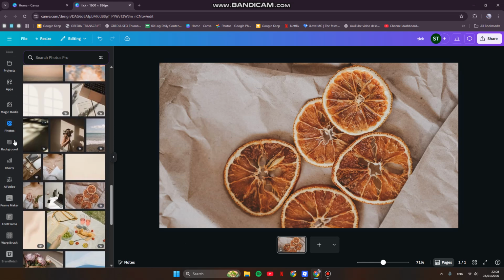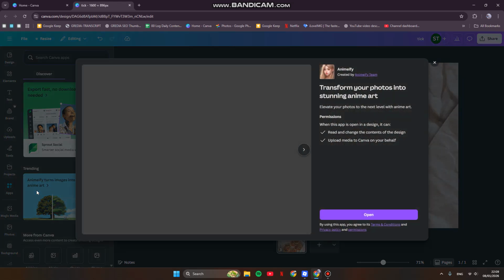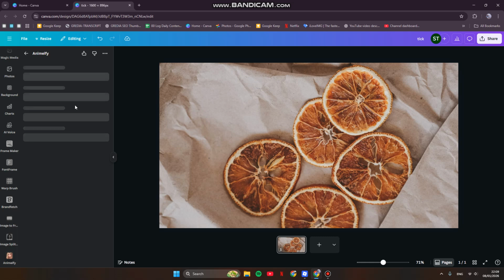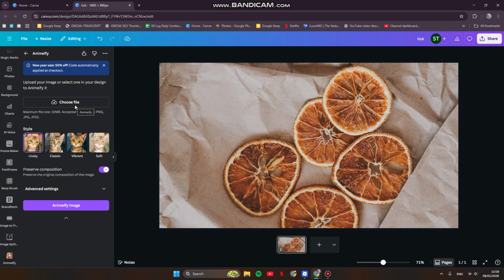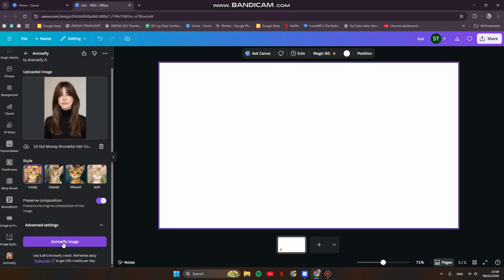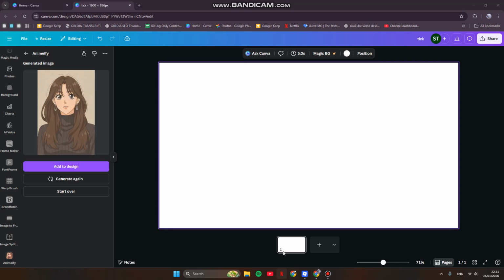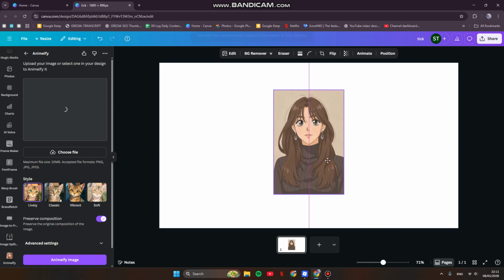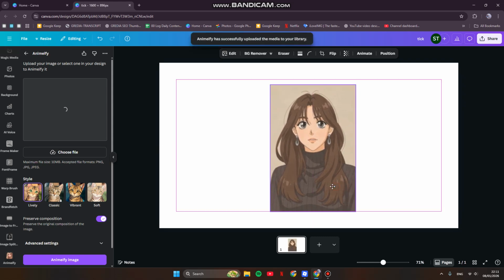Turn Photos Into Anime Characters in Canva | Simple Image Style Conversion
Learn how to turn your photos into stunning anime art using Canva without needing complex external AI tools. Discover how to find the trending anime app inside Canva, upload your images, choose custom styles like lively or vibrant, and preserve your original composition to create unique anime-style portraits easily. Follow along to see how to generate and add your new anime artwork directly to your design projects.

0:00 Turn Photos Into Anime Art in Canva
0:34 Find the Anime App Inside Canva
1:02 Choose Image Styles and Anime Settings
1:56 Generate and Save Your Anime Art